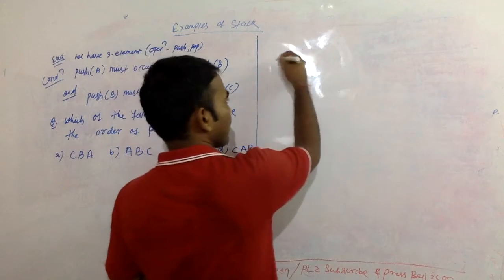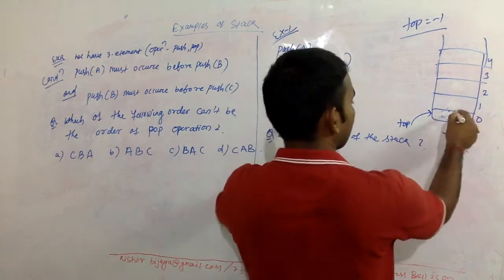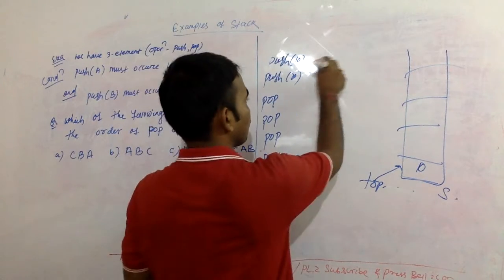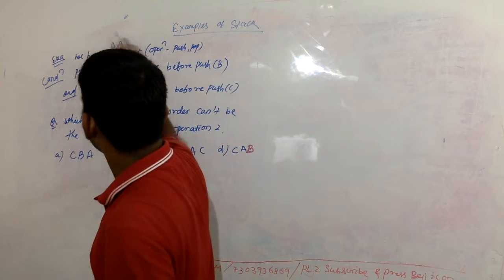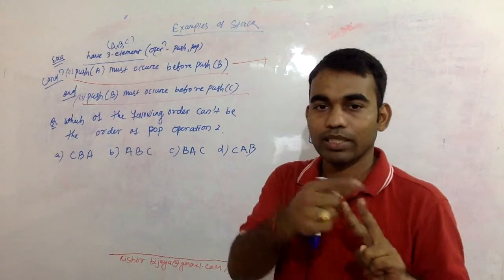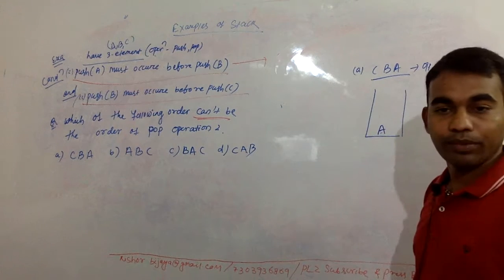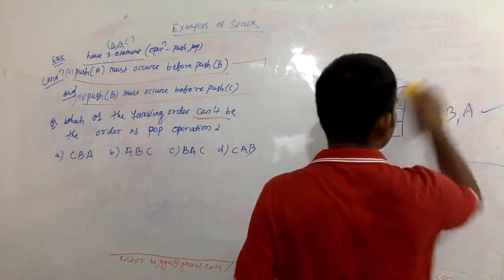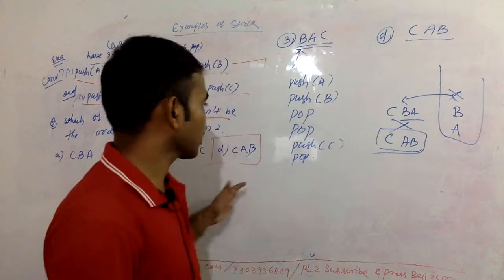Stack example|Stack Data Structure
Stack Data Structure | Introduction to Stack | Data Structure
Friends in this video we will discuss some of stack example, we will understand the concept of stack taking multiple examples.